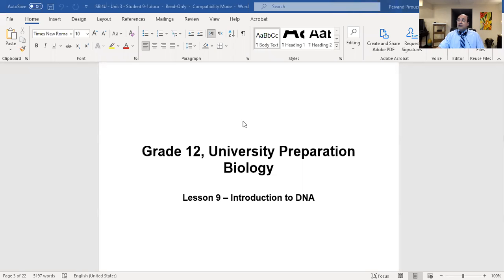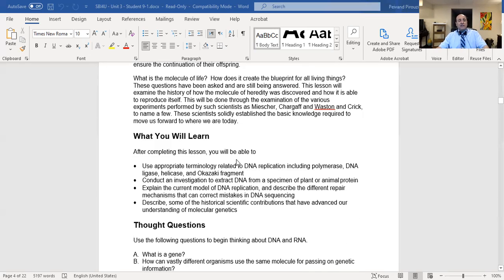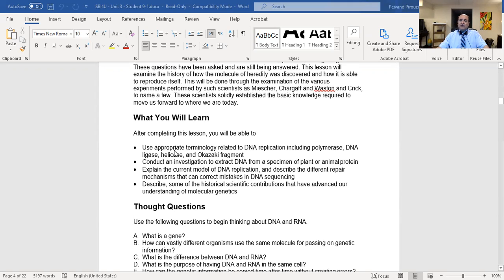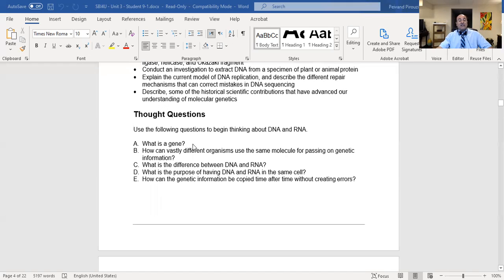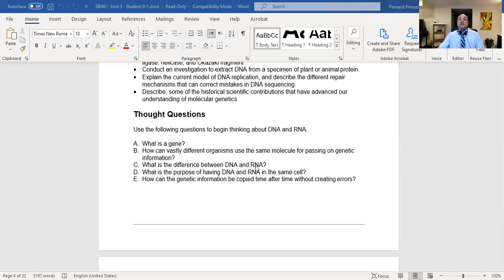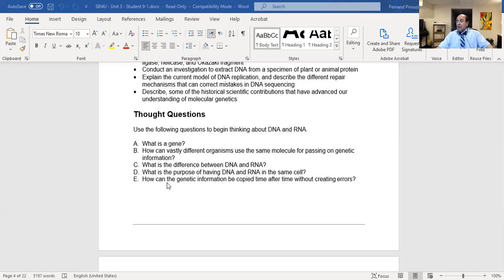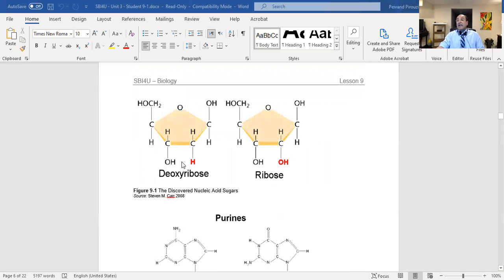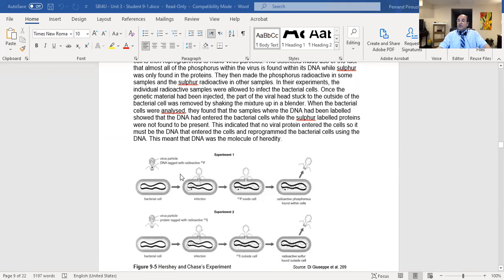Biology SBI4U – Structure of DNA - Prof. Peivand Pirouzi, Ph.D.